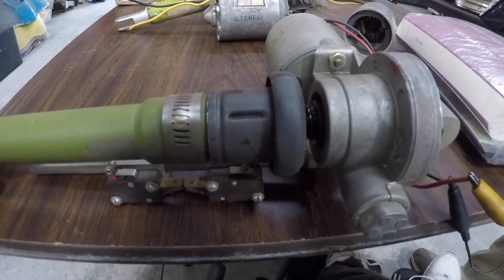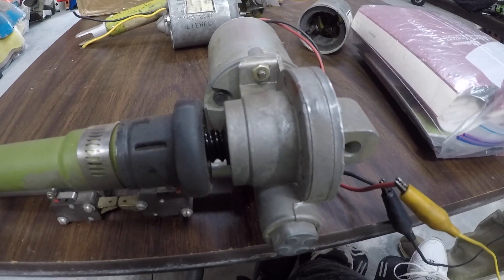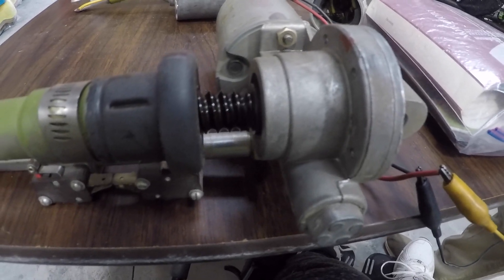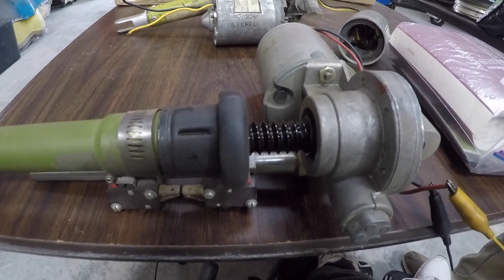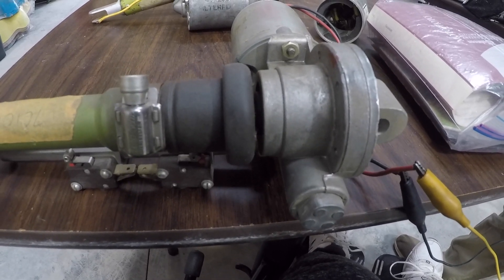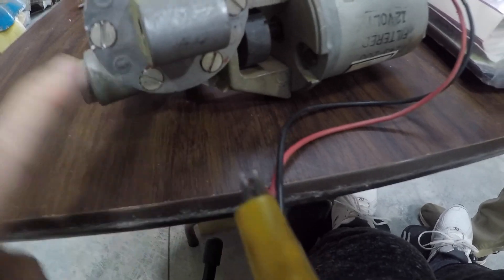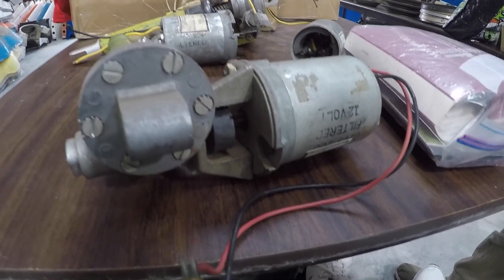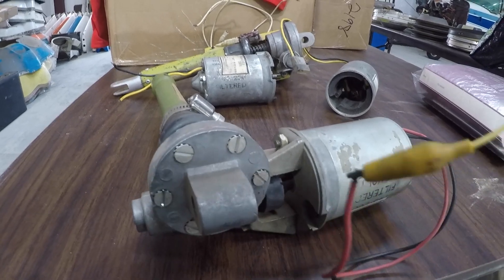Flap Motor Worm Drive - Grumman Style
Flap Motor Worm Drive - Grumman Style:  A look at the forward and reverse operation of the worm drive that powers our flaps.  Video 884 in the Hit Parade.